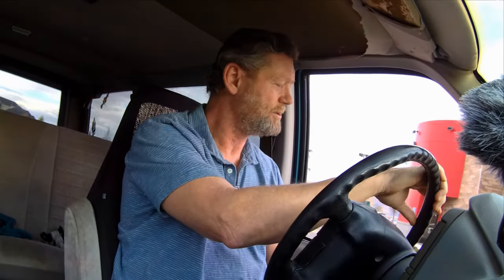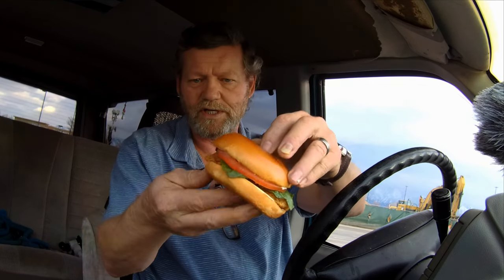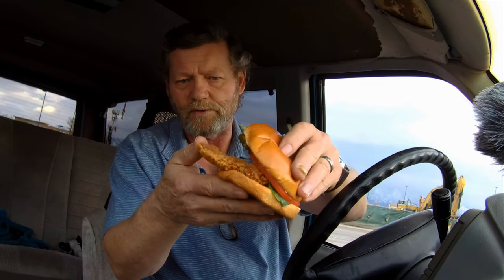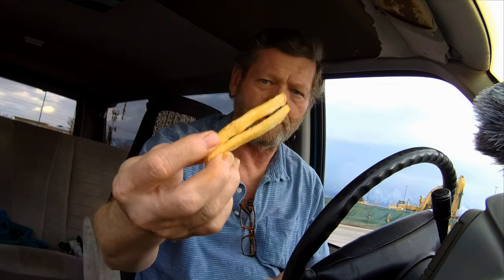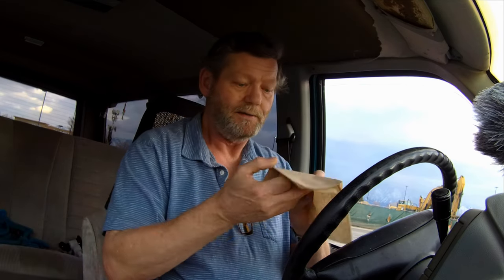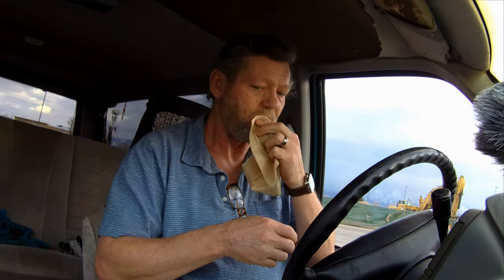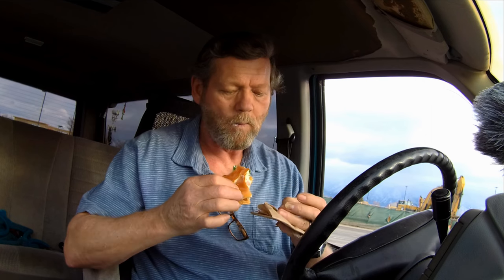dentures vs food/Wendys in the van